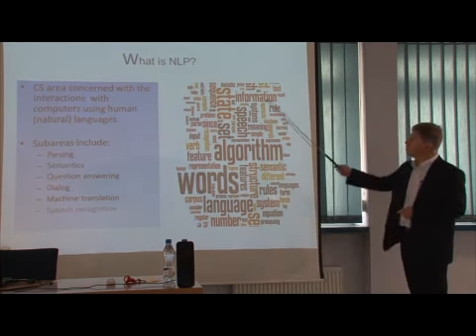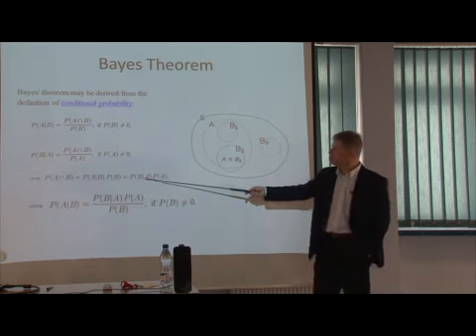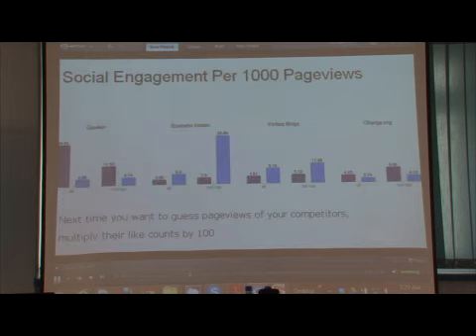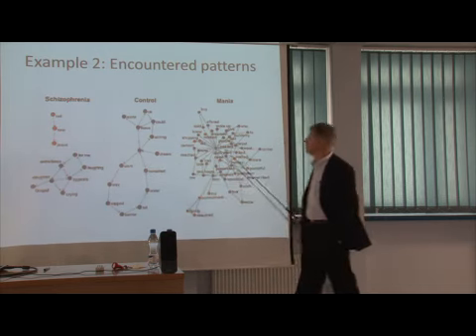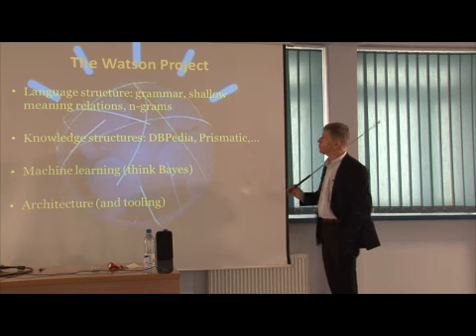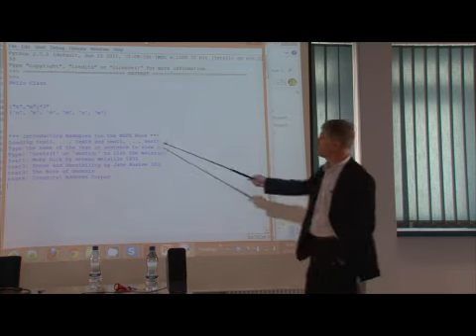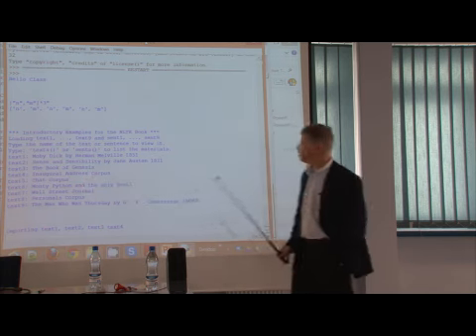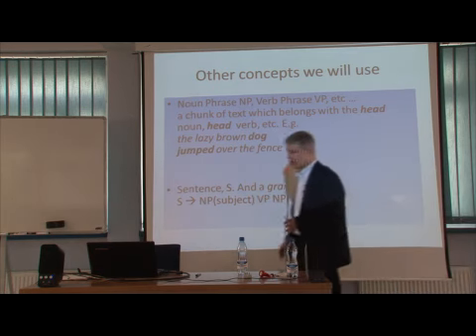Text mining for predictive analytics - Warszawska Wyższa Szkoła Informatyki cz.1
Prof. Włodzimierz Zadrożny
Warszawska Wyższa Szkoła Informatyki